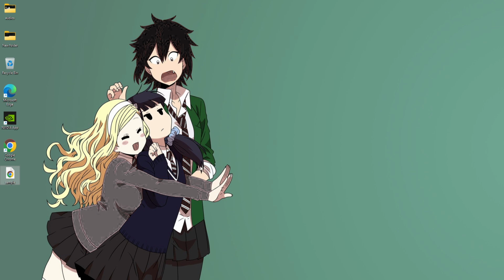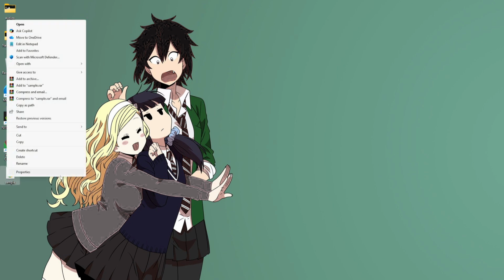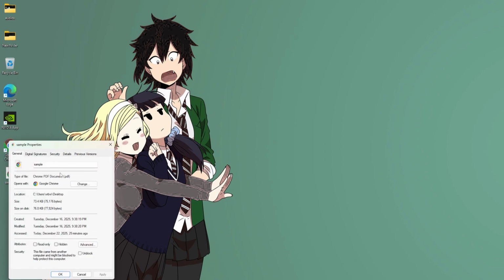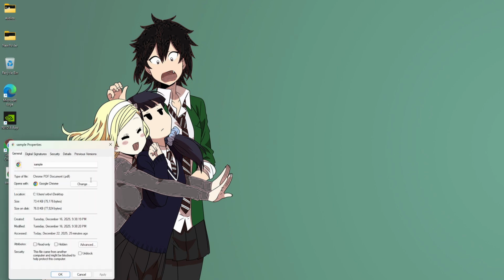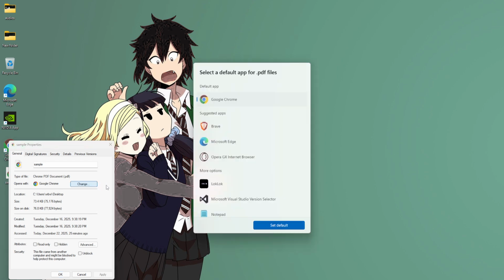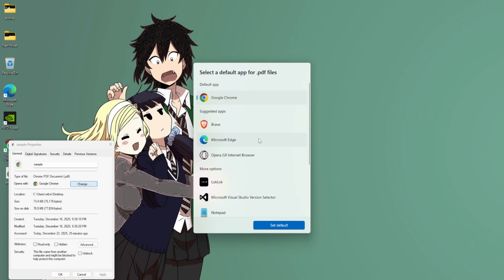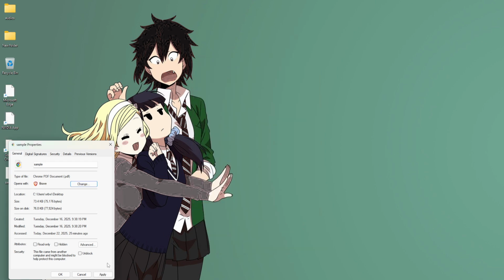How to fix PDF files showing as Google Chrome[FULL GUIDE]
In today's video, we cover Copy of How to fix PDF files showing as Google Chrome